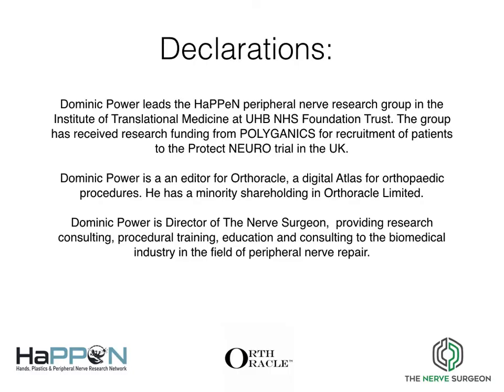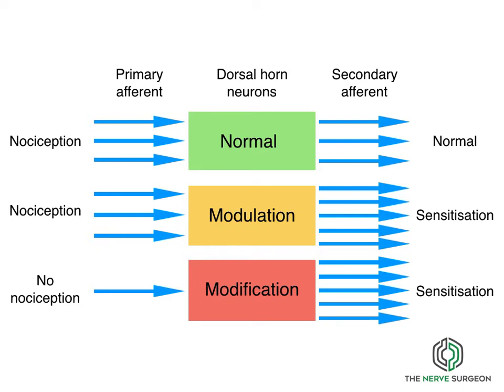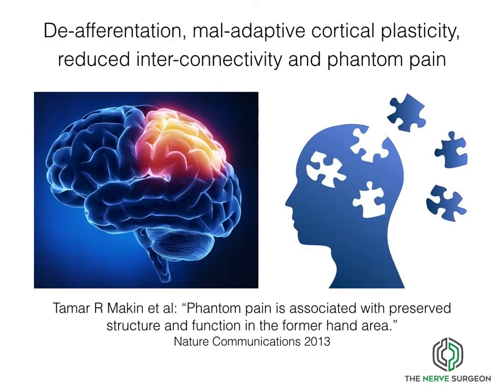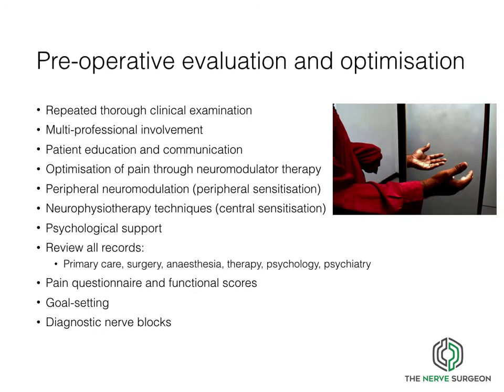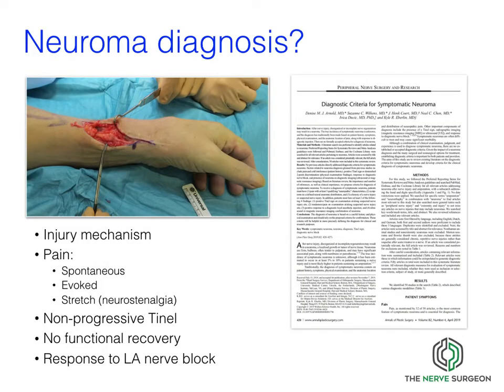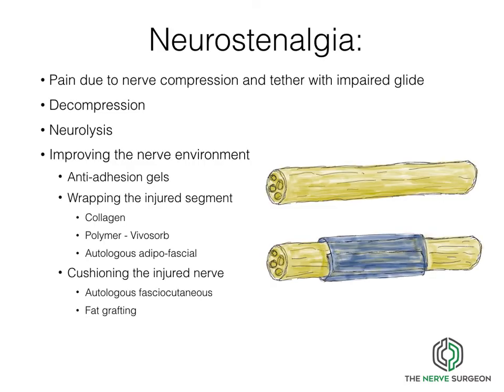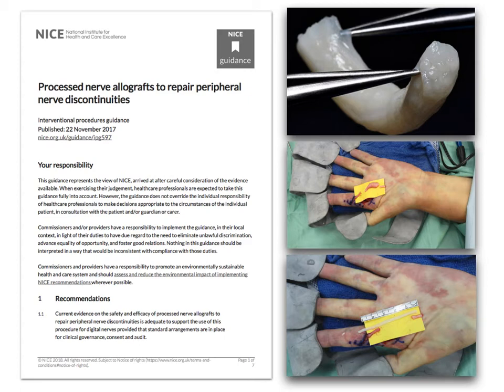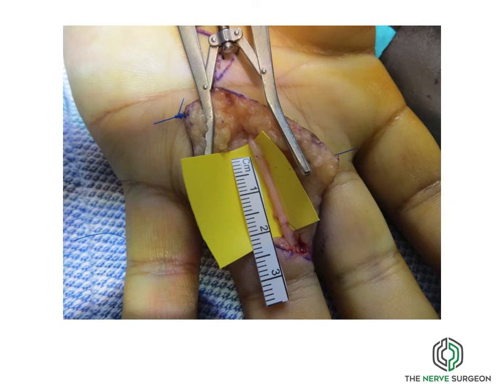The Surgical Management of Neuropathic Pain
This short version of a larger talk summarises the different surgical techniques for the management of neuropathic pain. The talk was part of a webinar on neuropathic pain with case discussions for Osteotec in July 2020.